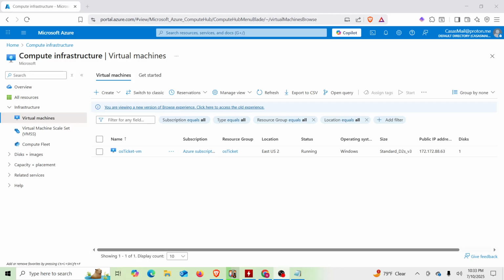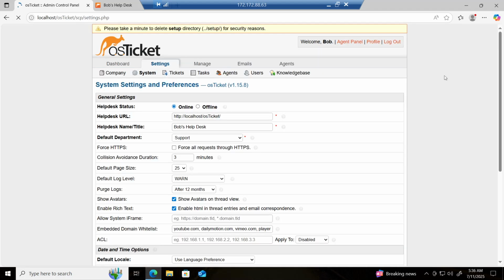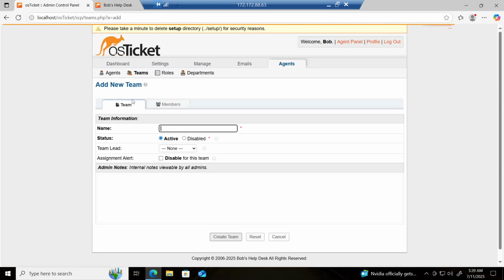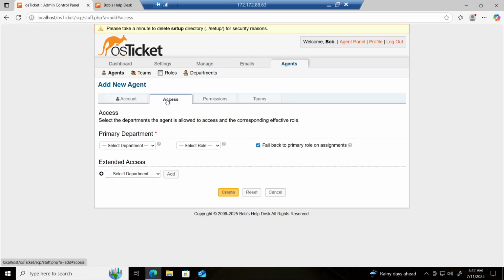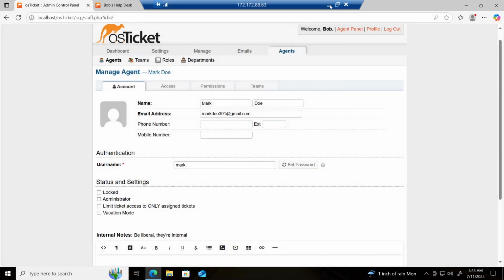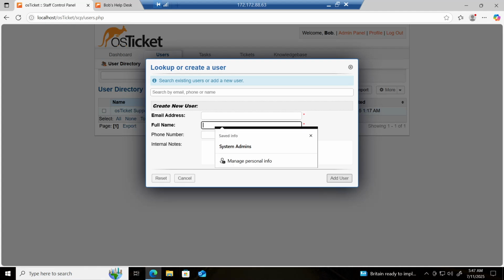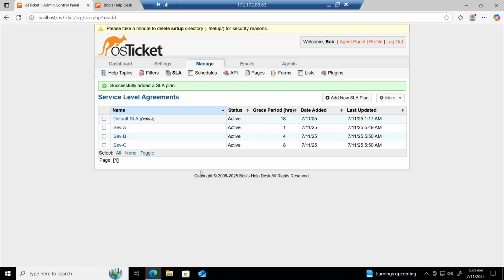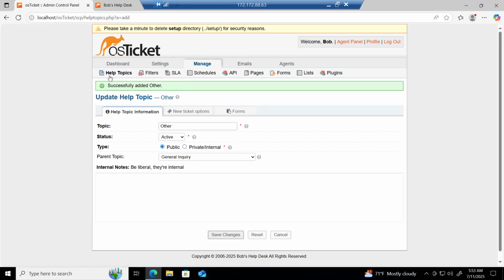Ticketing System Tutorial Part 2: osTicket - Post-Install Configuration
In Part 2 of the osTicket tutorial series, we go through the post-install configuration steps to get your help desk system ready for use.

📋 What we cover in this video:

Configure roles, departments, and teams

Create agent and user profiles

Allow anyone to submit tickets

Set up SLAs (Service Level Agreements)

Define help topics to organize incoming requests

This setup is essential for managing tickets and routing them effectively within your support team.